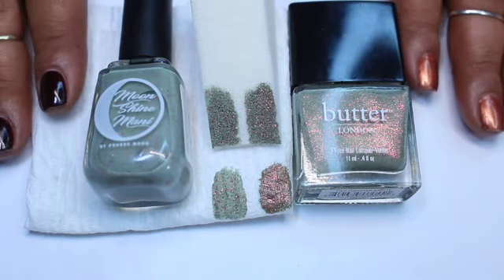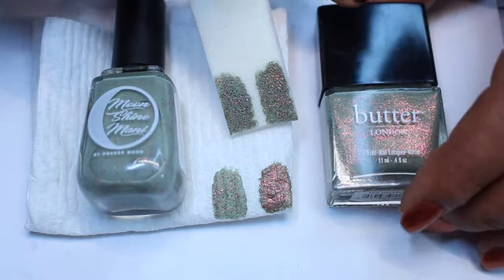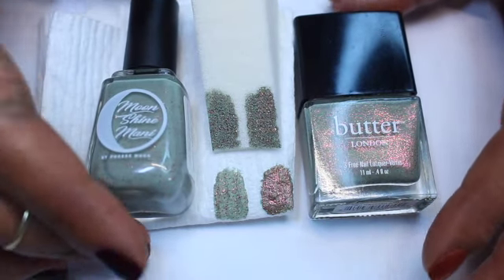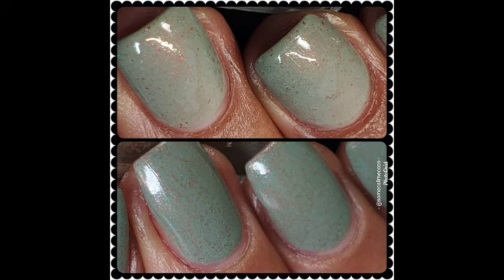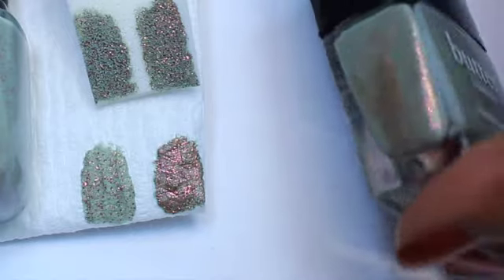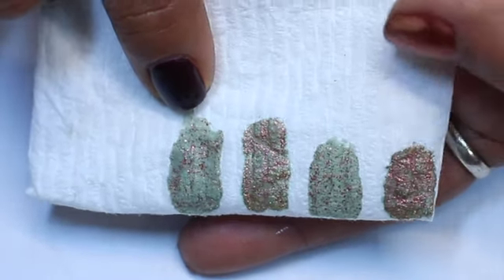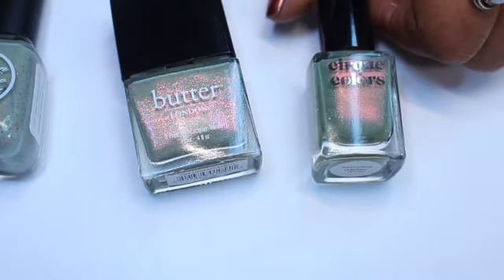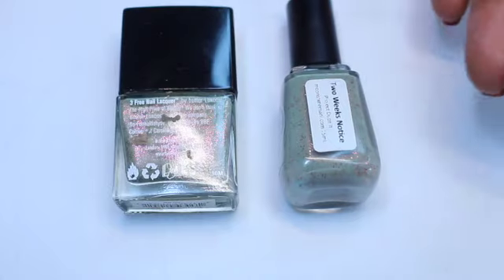NALMAS 3 | Polish Comparison | Moonshine Mani Two Weeks Notice vs Butter London Two Fingered Salute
Happy

OPI Complimentary Wine
ORLY Bronze Ambition

SOCIAL MEDIA

Diana